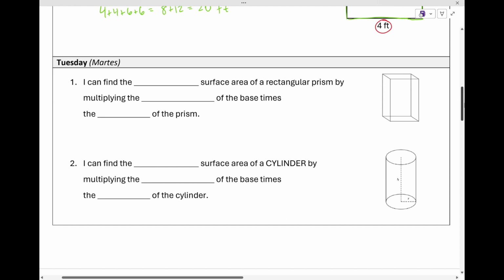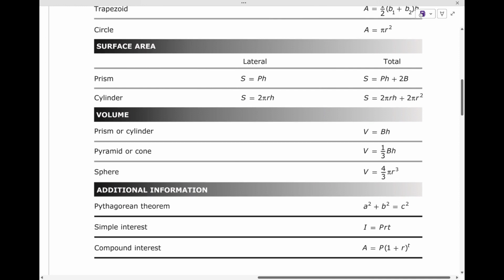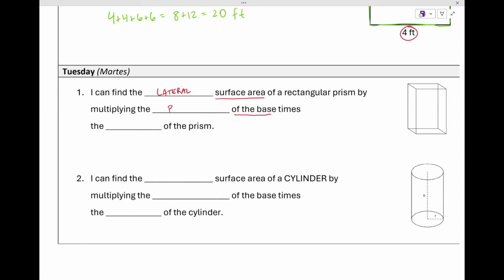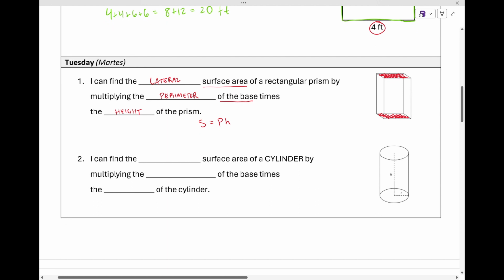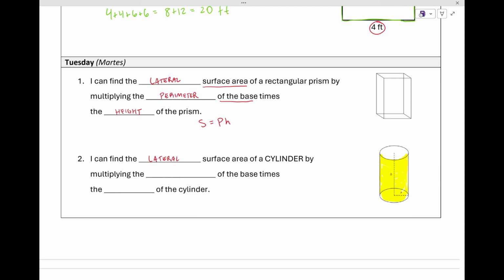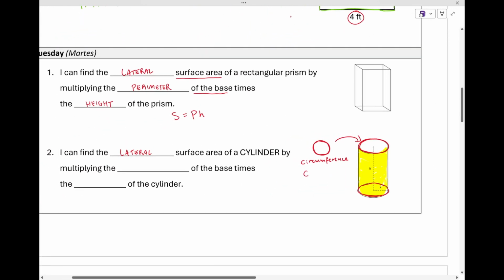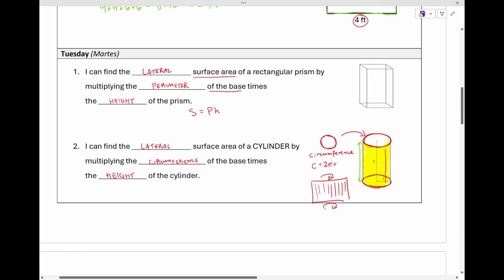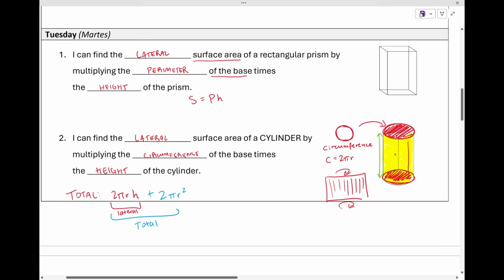Q4 Week 1 - Warm-Up (Tuesday)